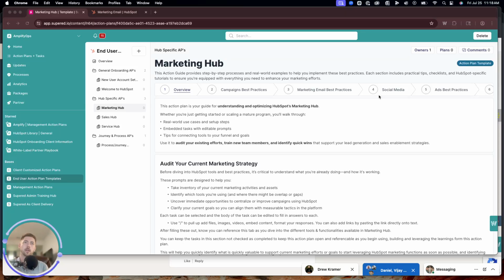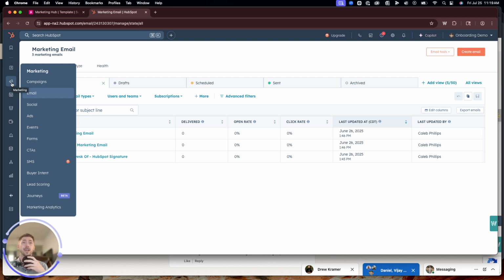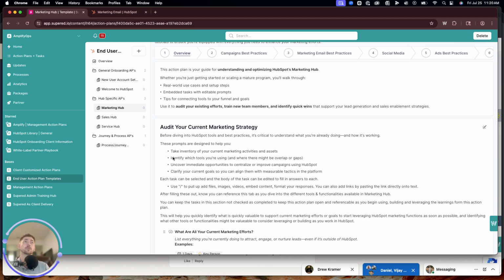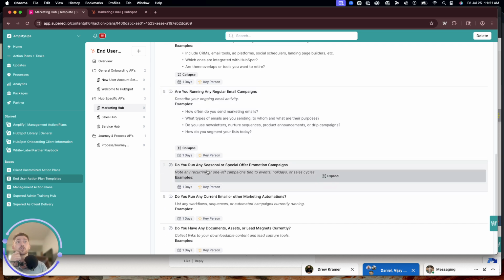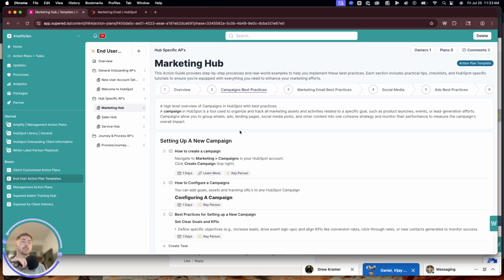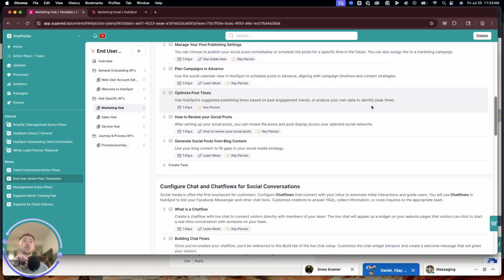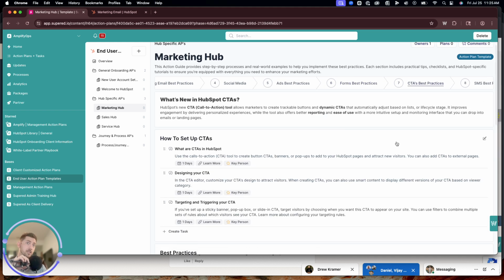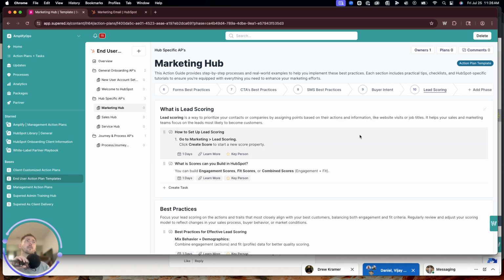Marketing Hub | Action Plan Template Overview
Explore the Marketing Hub Action Plan Template, built to enable your team to adopt campaigns, forms, emails, and tracking in a structured, step-by-step way.

Perfect for rolling out training across internal or client marketing teams.